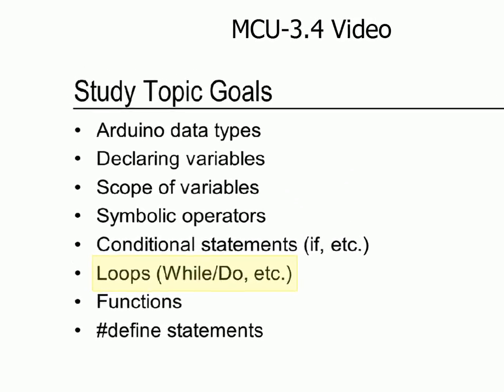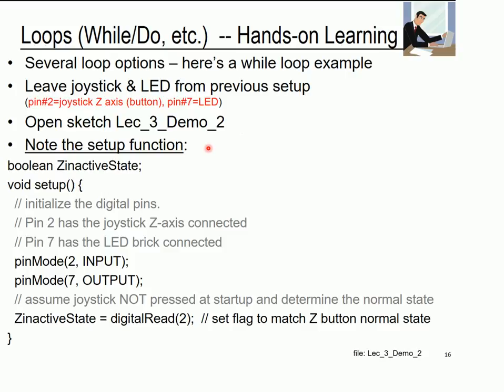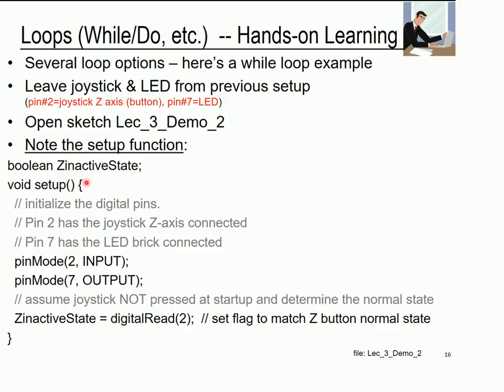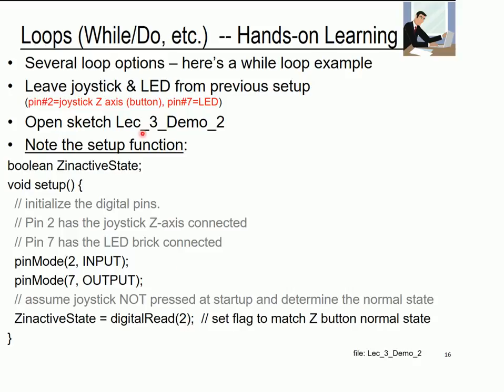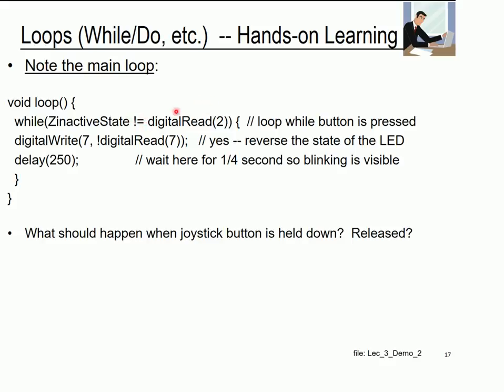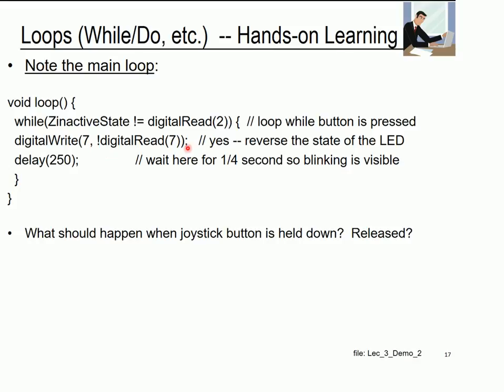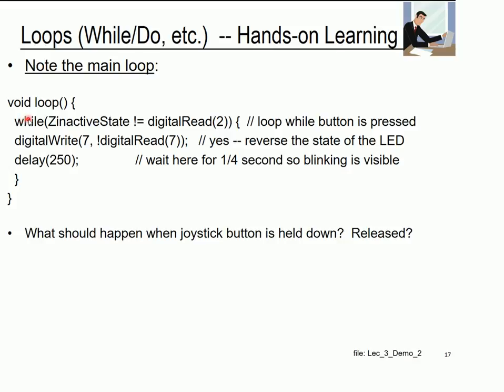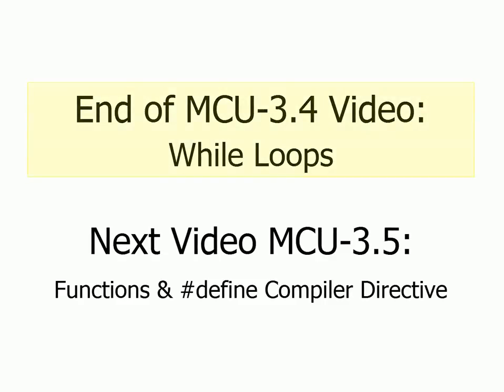MCU 3 4 SP17 v1